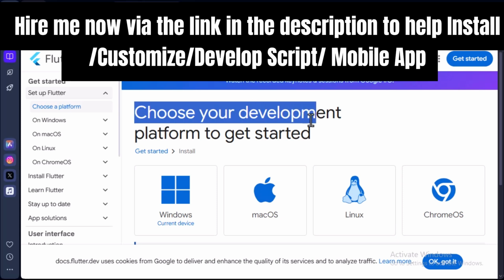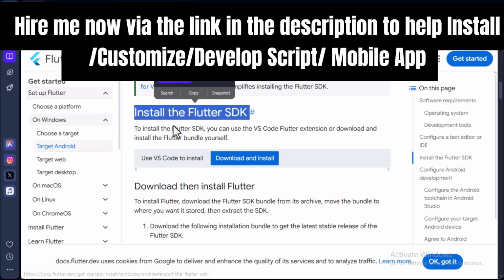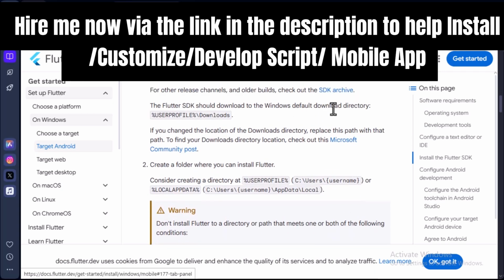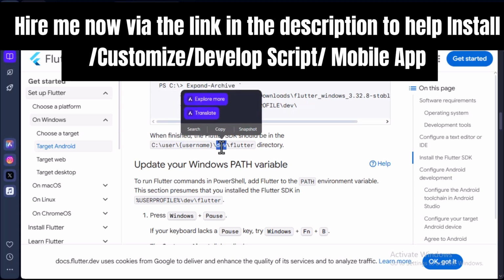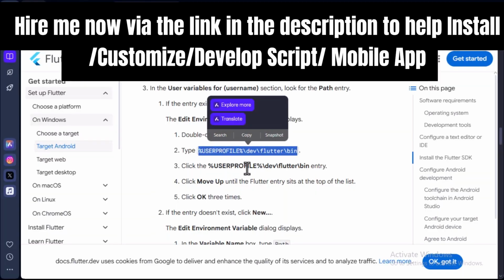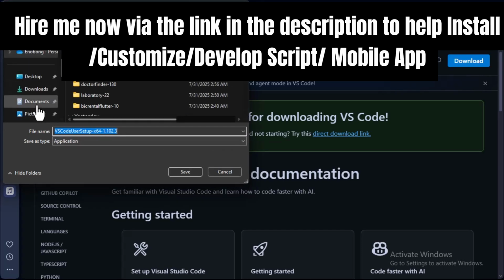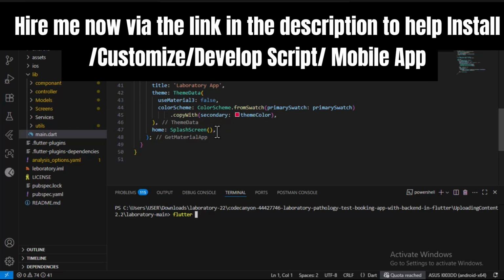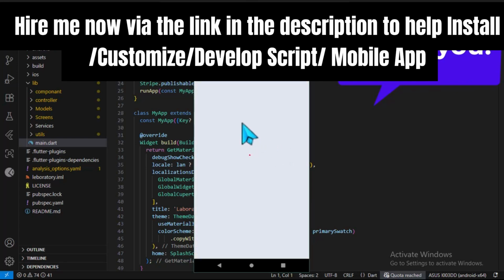How to Install a Laboratory Pathology Test Booking App | Flutter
For More Instruction About Script & How To Download Script File:
In this video we answer how to build a complete Laboratory Management System website Android and IOS application using Flutter. We cover project setup UI design database integration REST API configuration authentication and deployment step by step. By following these Flutter lab management tutorials you will learn how to implement patient management sample tracking result reporting inventory control and user roles in your own pathology script.

🧪 Feature Overview
⚙️ Project Setup UI And Navigation
📊 Data Management And Reporting
🔒 User Authentication And Roles
☁️ API Integration And Backend Support
🚀 Deployment To Web Android And IOS

Was This Video Helpful?

About Script
Laboratory Management System website Android and IOS app built in Flutter featuring patient registration test order management sample tracking result reporting inventory control billing and admin user roles.